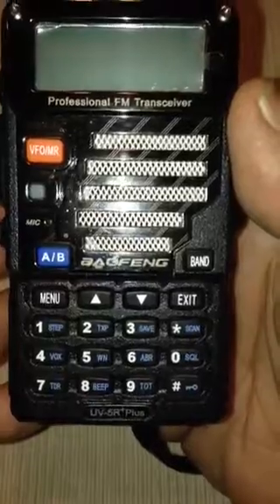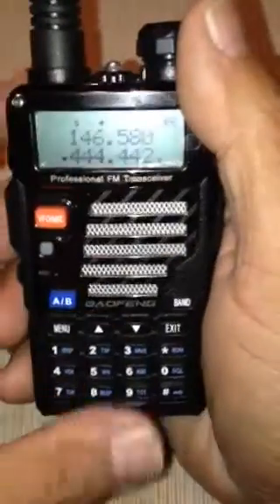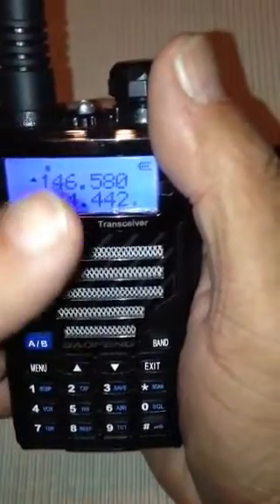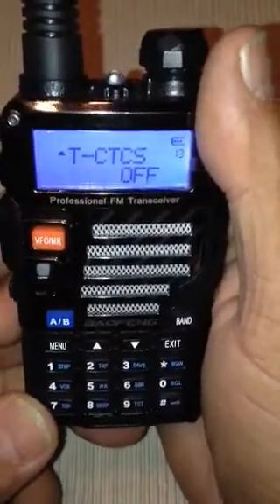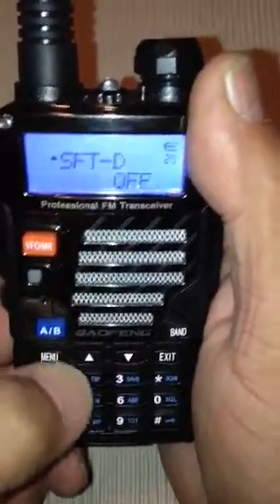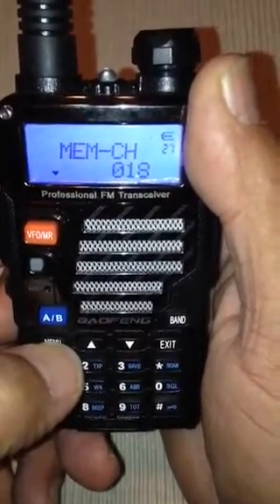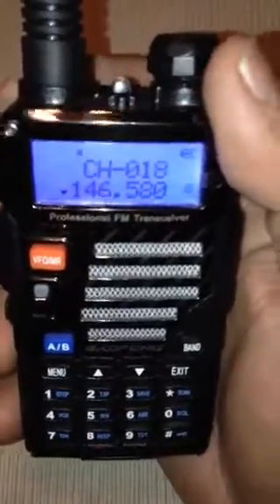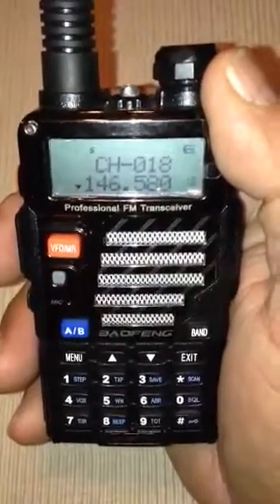Simplex programming for UV5r+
How to put a frequency in a memory channel